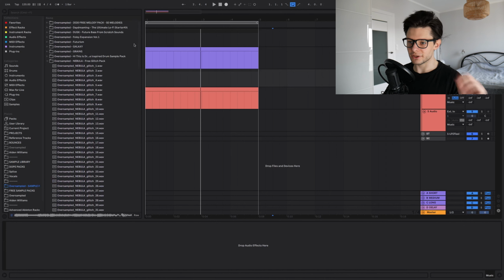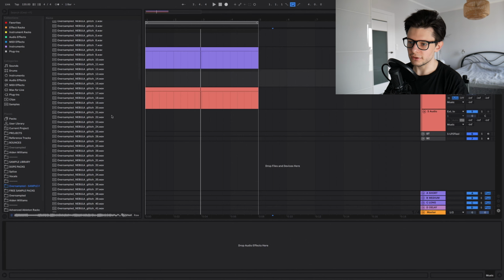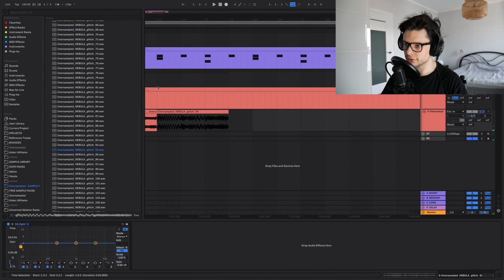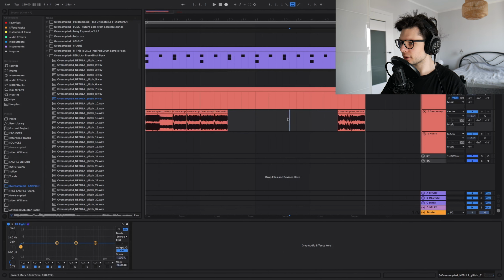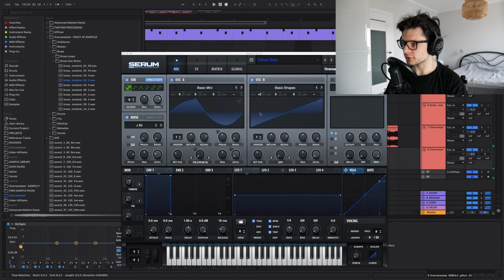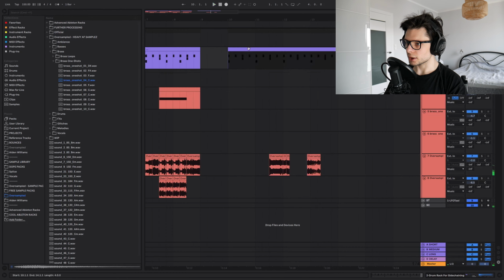Making TYNAN Inspired HYBRID TRAP Drop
In this video we're making a TYNAN inspired hybrid trap drop.

🔥Oversampled BESTSELLERS🔥
GALAXY - Future Bass Sample Pack: